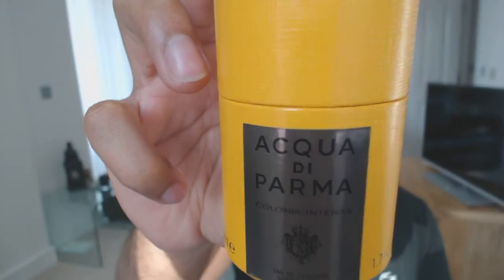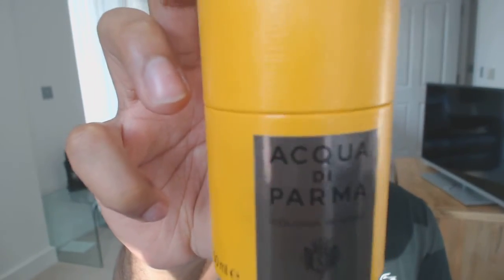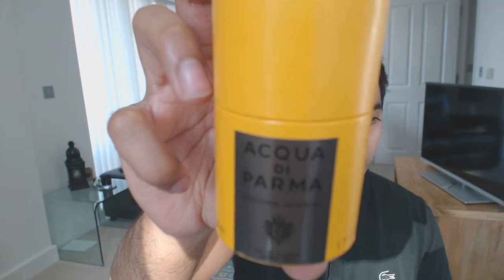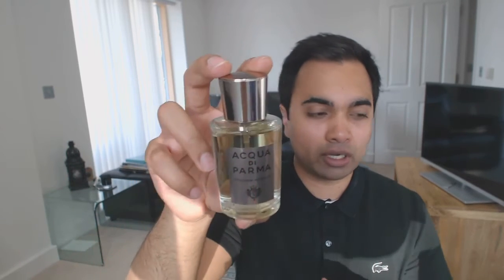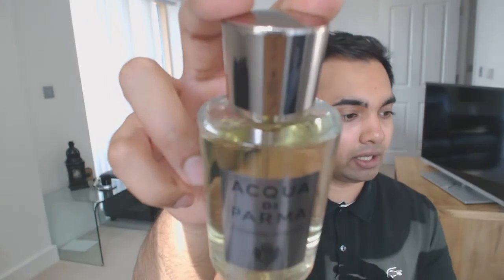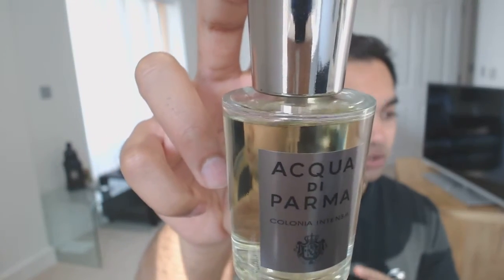Acqua di Parma - Colonia Intensa re-review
One of the classiest fragrances I've smelled. I had to review it again.

Rating: 8.5/10